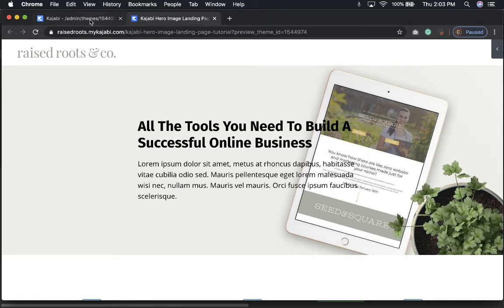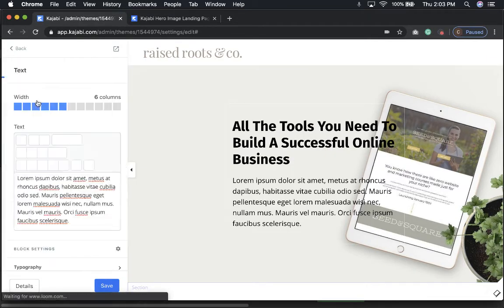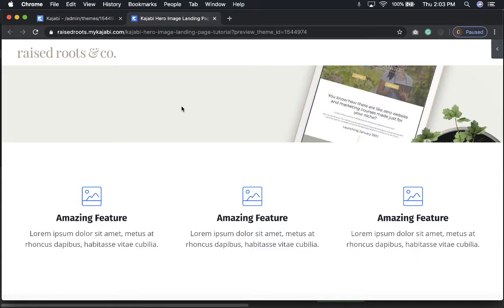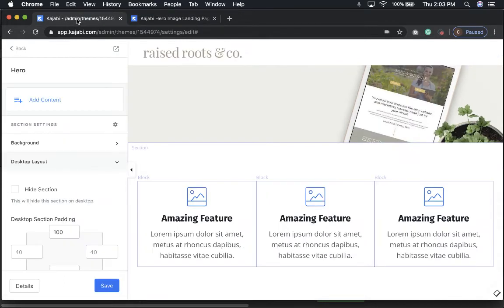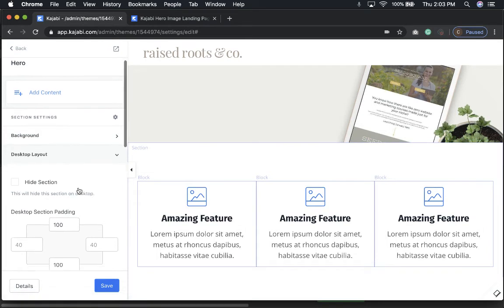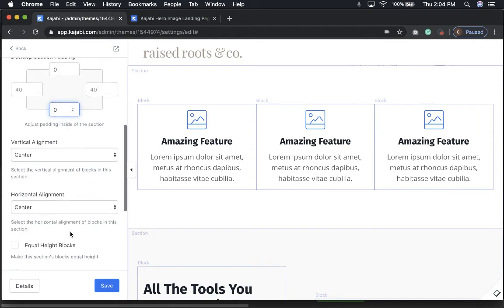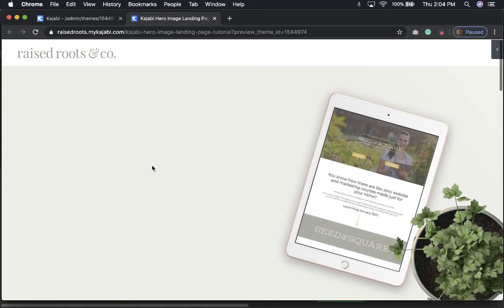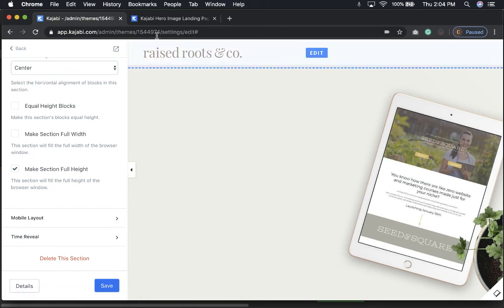Making full height hero images in Kajabi without text overlay